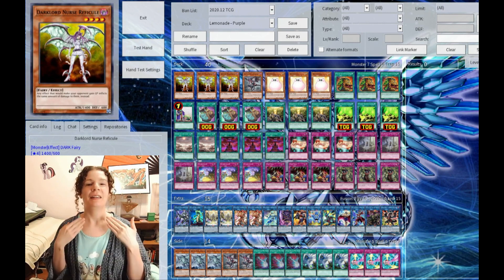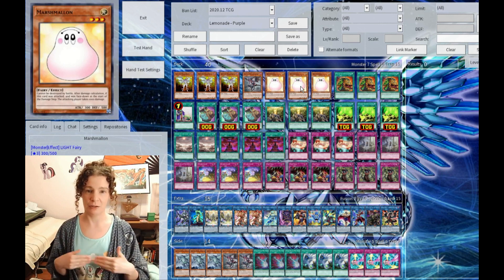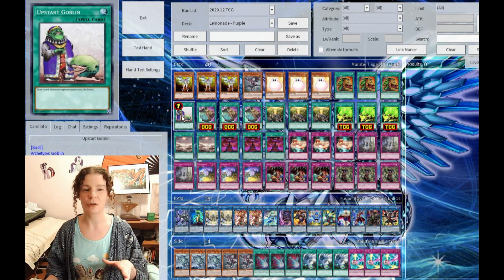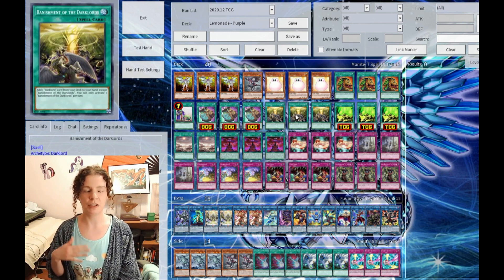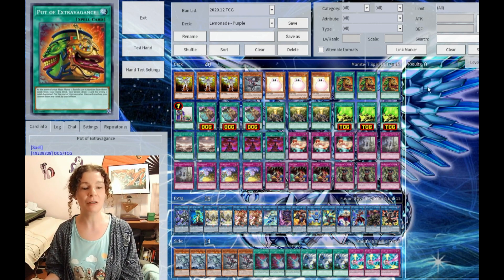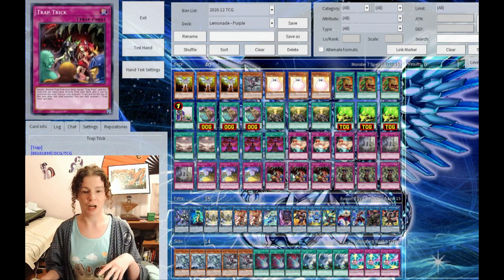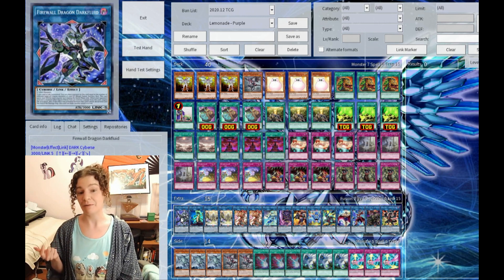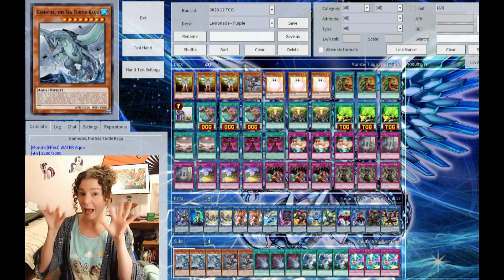Nurse/Simochi Burn Deck Profile *Blazing Vortex Update*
Duel Links Handle: Dragon Lady (Icon is KoG Lion)

EDO Pro Handle: Dragon_Lady